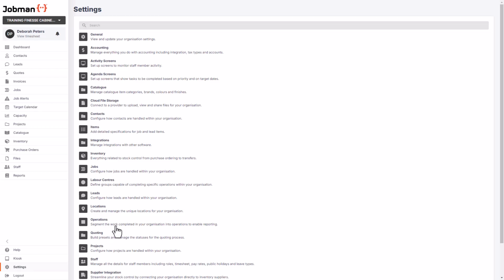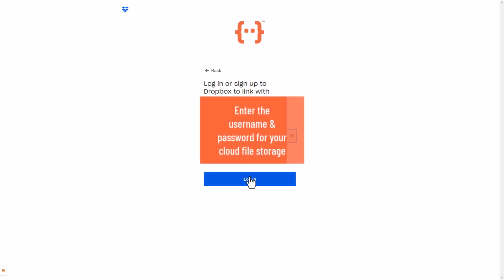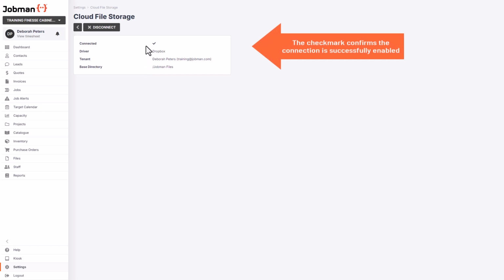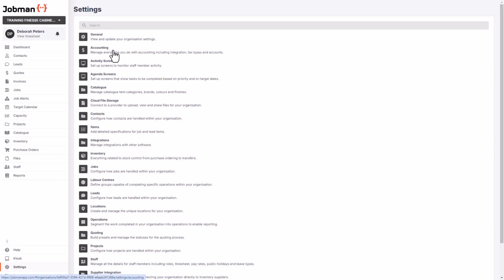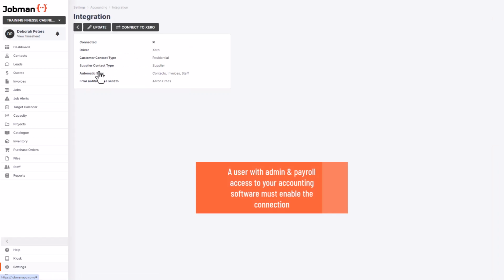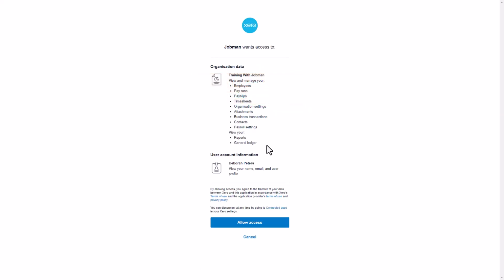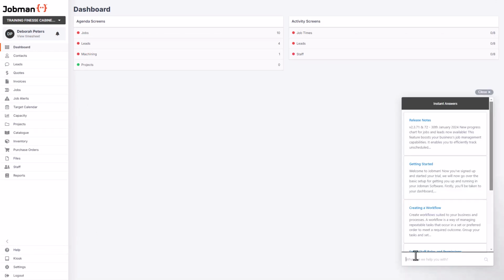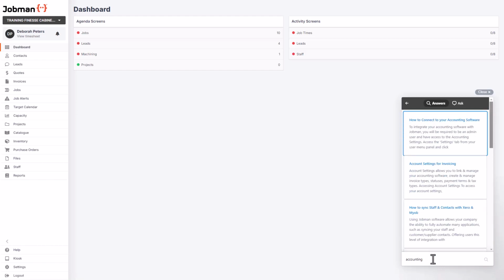2.0 Integrations - Accounting & Cloud File Storage Setup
Now you've got yourself started in Jobman and learnt about General Navigation, it's time to integrate with your Accounting Software and Cloud File Storage!

If you're not integrating with your accounting software, check out our How To for manual input or csv upload of your staff & contacts.